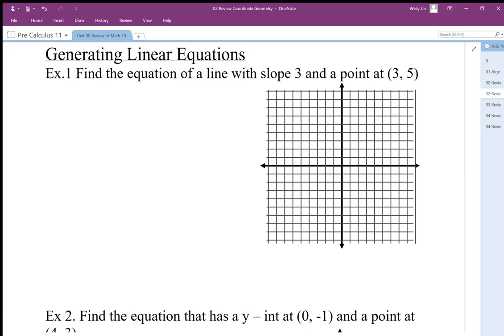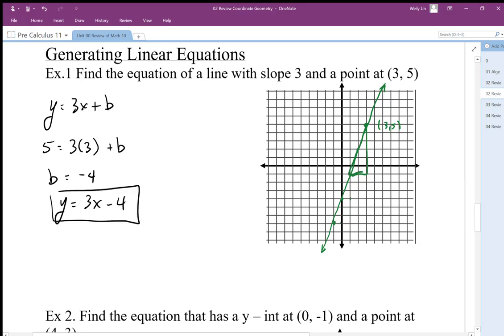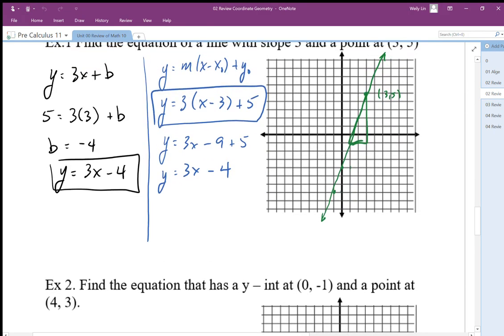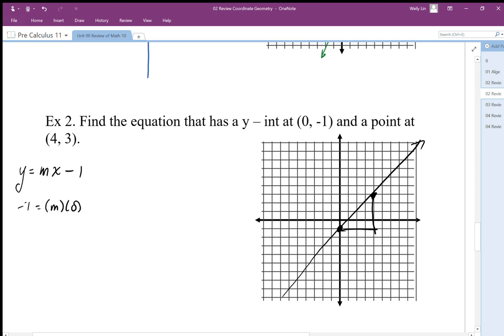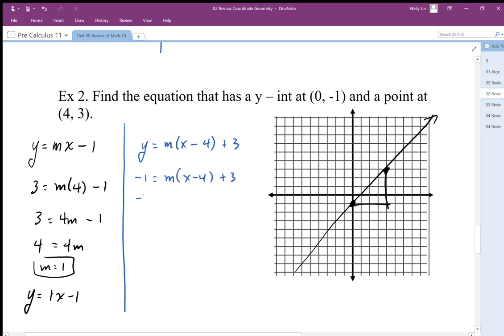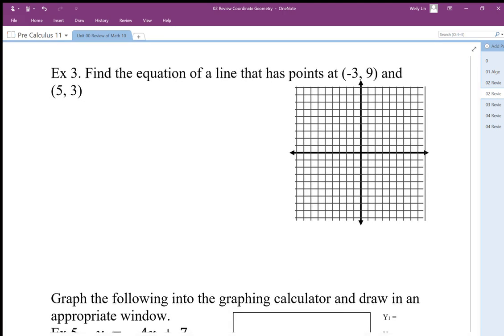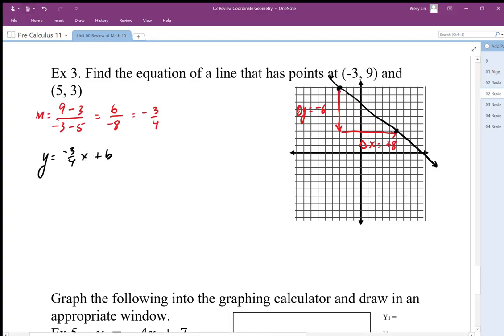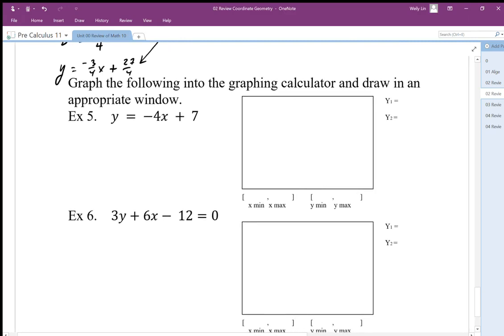02 Review Coordinate Geometry Part6